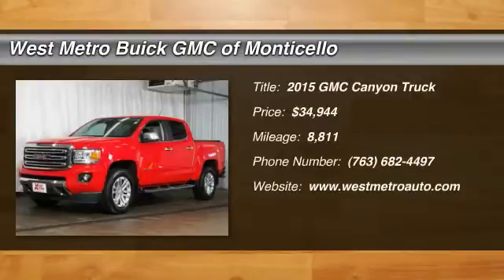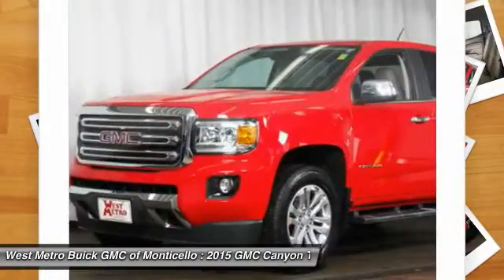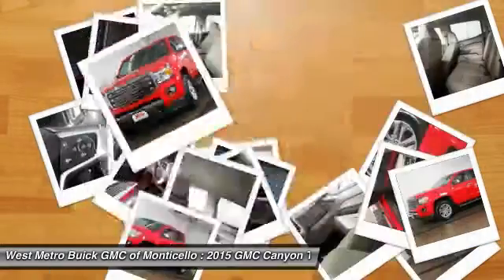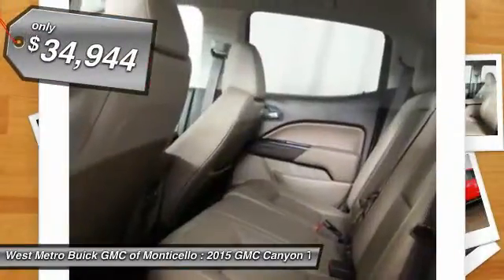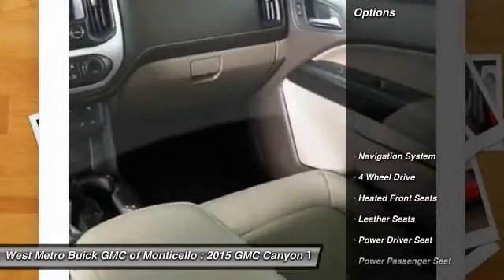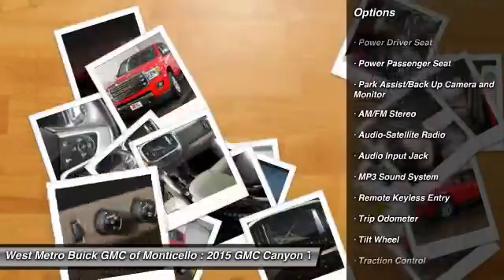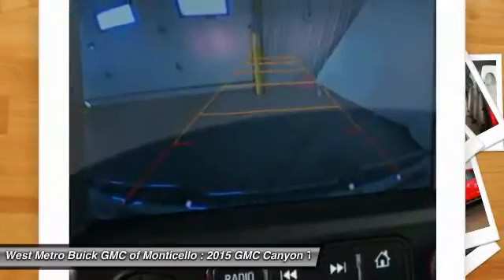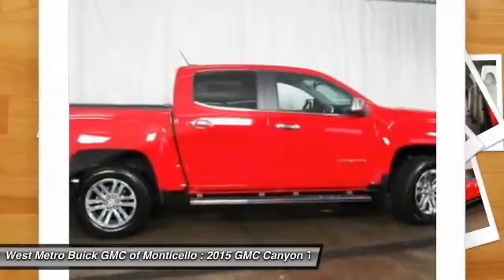2015 GMC Canyon Minneapolis, St Cloud, Elk River, Monticello, MN G16-36A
2015 GMC Canyon 4WD SLT

You'll love this 2015 GMC Canyon. This is a truck you'll want to take home. With 8811 miles, it features Automatic transmission and an exterior color of Cardinal Red. Call and get in touch with West Metro Buick GMC of Monticello directly, and be the first to open the truck door today!